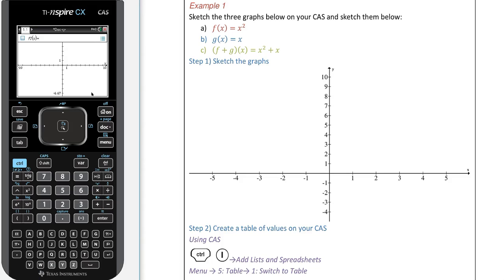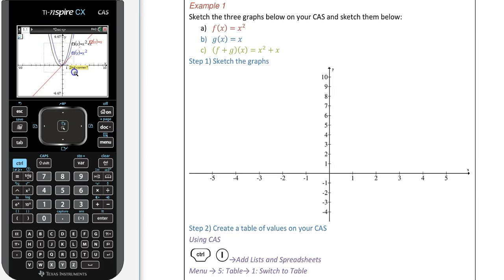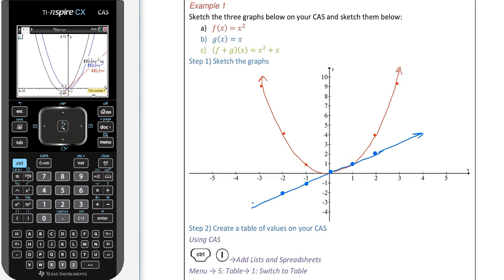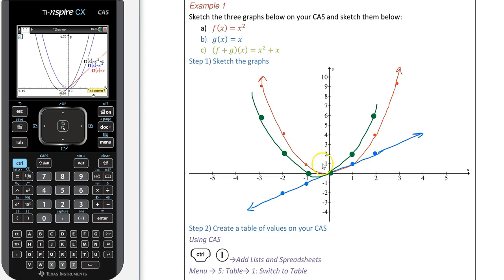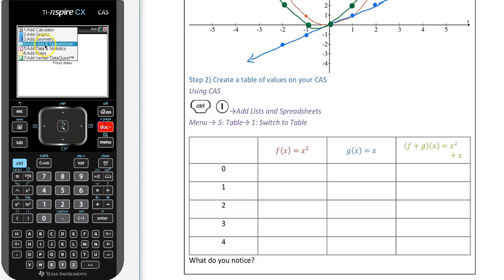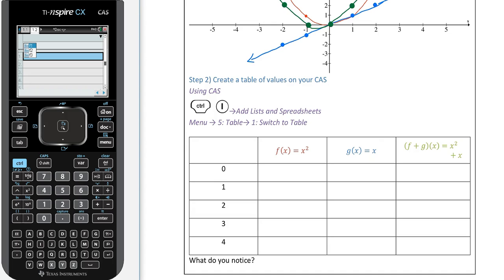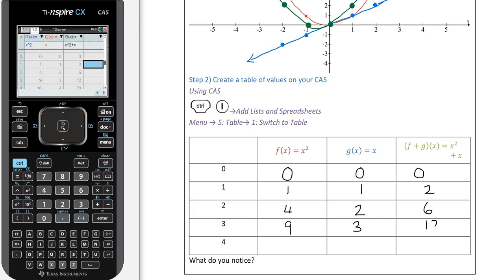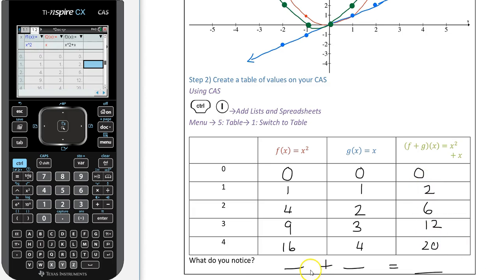1C Sum and Product of functions Example 1